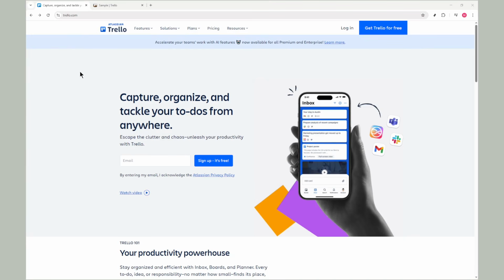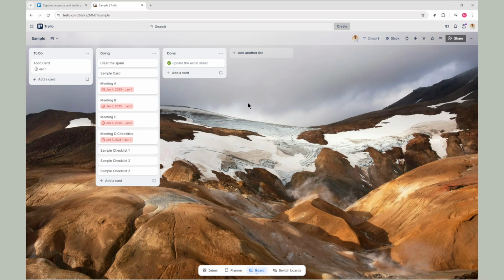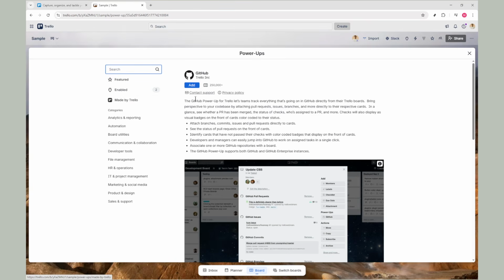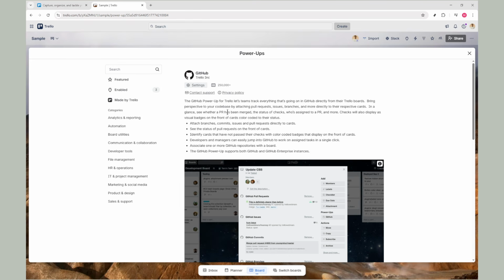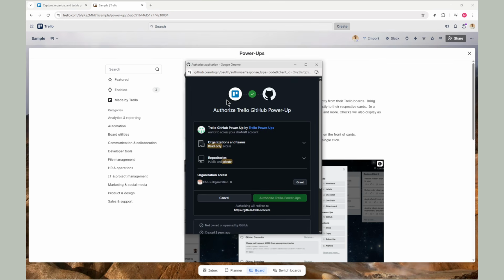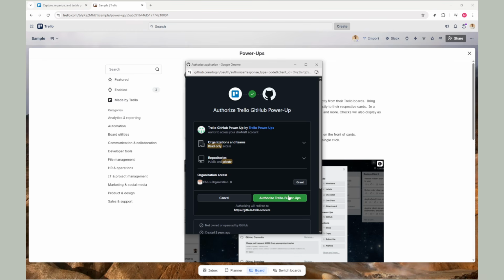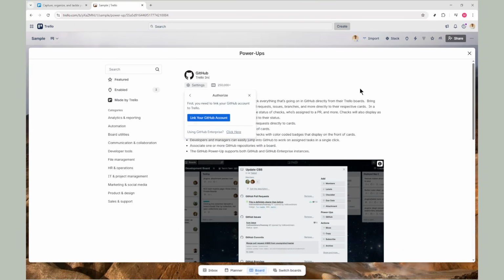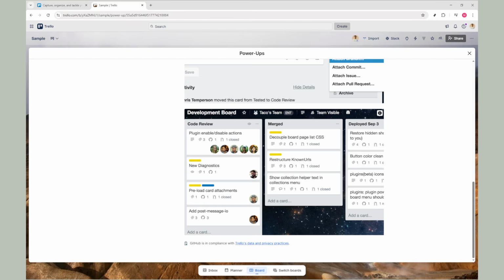How to Connect Trello With GitHub for Automatic PR and Commit Tracking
Connect Trello with GitHub so your board can reflect commits and pull requests more smoothly. In this tutorial, you’ll learn how to add the GitHub Power-Up, authorize your account, and get your board ready for automatic PR and commit tracking.

✅ How to connect Trello with GitHub on a board
✅ How to add the GitHub Power-Up in Trello
✅ How to authorize Trello Power-Ups with your GitHub account
✅ How to enable commit and pull request tracking in Trello
✅ How to fix Trello GitHub authorization issues like pop-up blockers or refresh problems

Are you using Trello and GitHub for personal projects, team development, or both?

how to connect Trello with GitHub, Trello GitHub Power-Up setup, automatic PR tracking in Trello, track GitHub commits in Trello, how to authorize Trello with GitHub, Trello board GitHub integration tutorial, GitHub pull request tracking workflow, Trello Power-Ups GitHub connection, fix Trello GitHub authorize not working, project management for developers Trello GitHub, how to link GitHub account to Trello 2026, Trello GitHub integration tutorial 2026